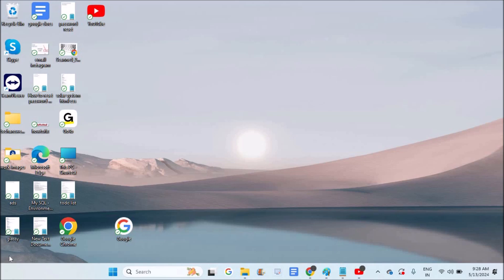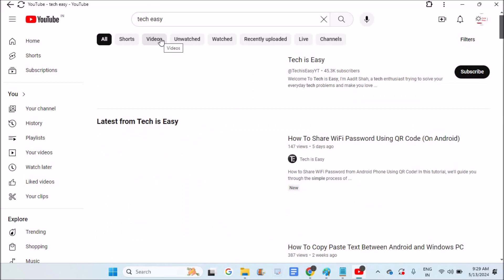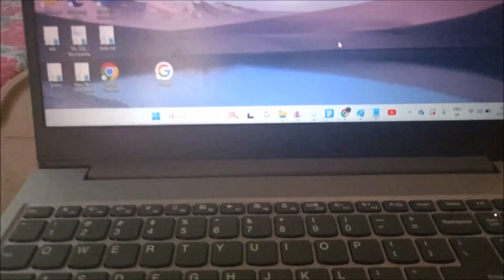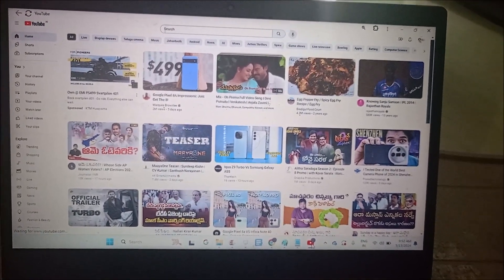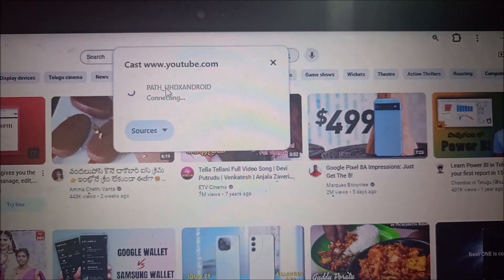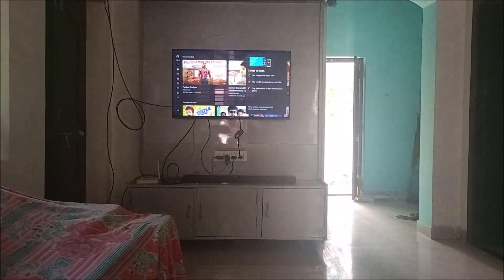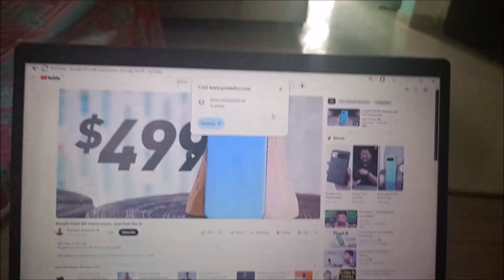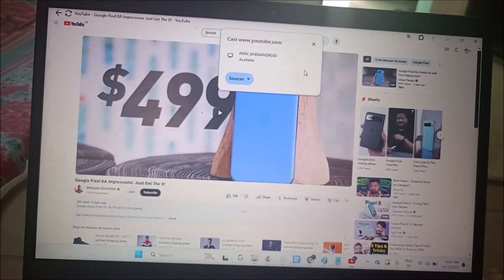How to Cast Youtube videos from Laptop to Android TV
This is how you can cast YouTube videos from laptop to Android TV very easily just within one click.